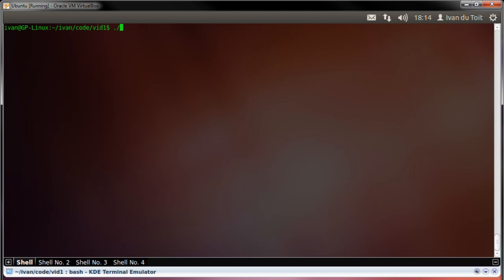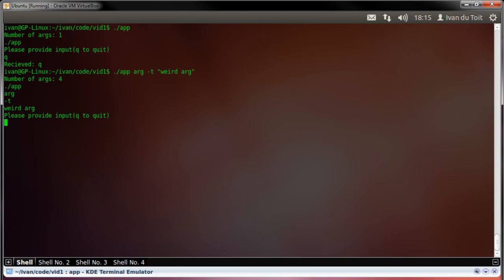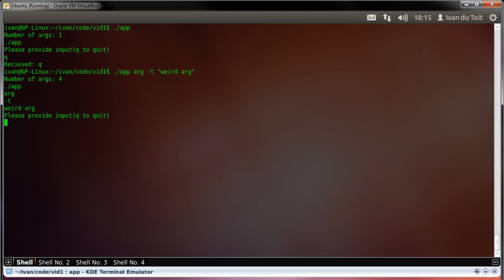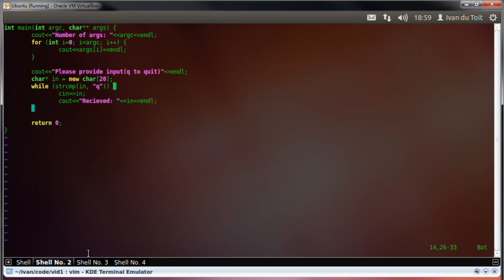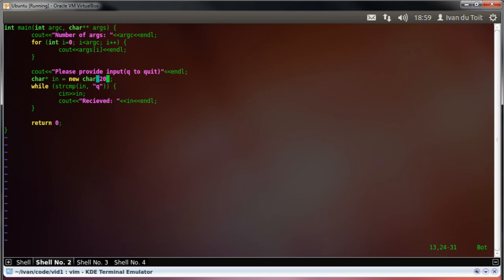COS 110 Q&A video: Command Line Arguments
Explains the difference between commandline arguments and standard in.